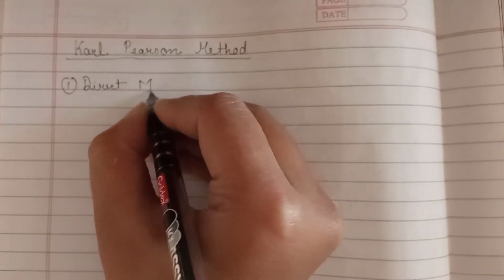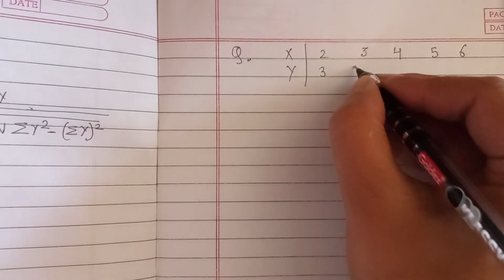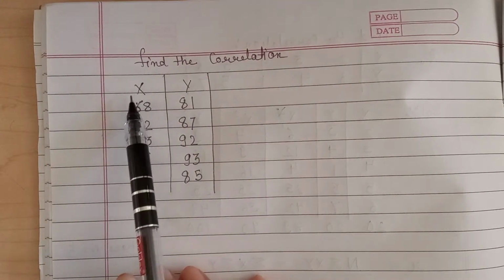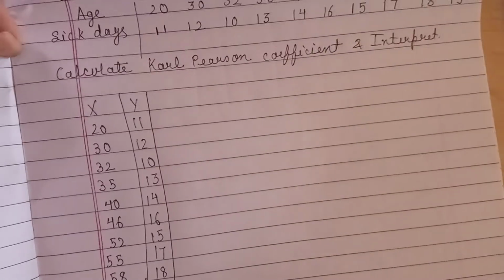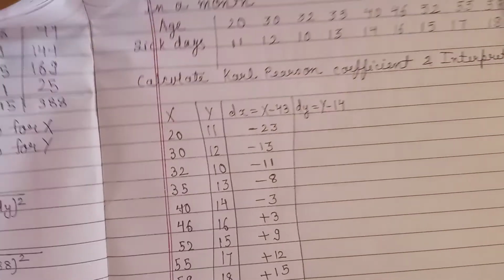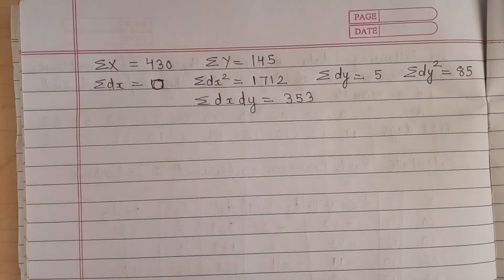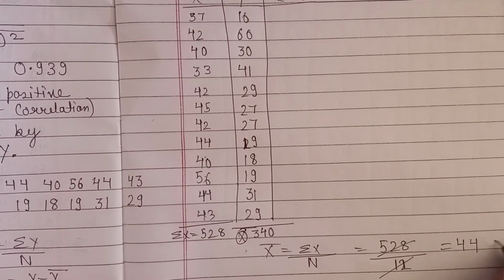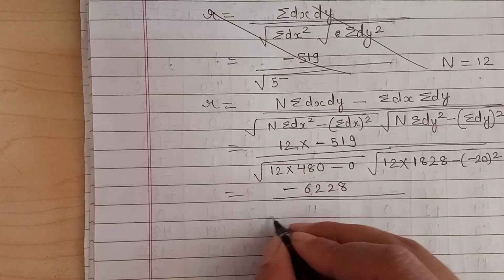Correlation Coefficient || Numericals || Karl Pearson Coefficient of Correlation